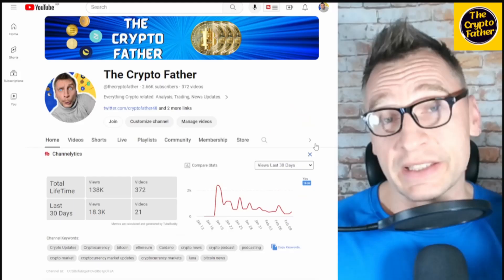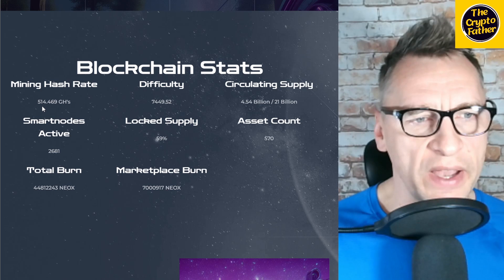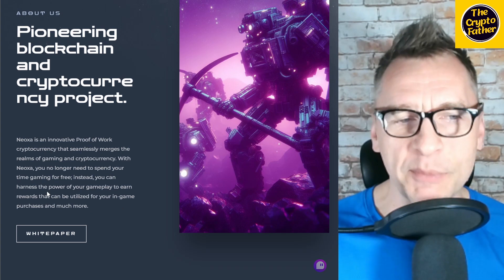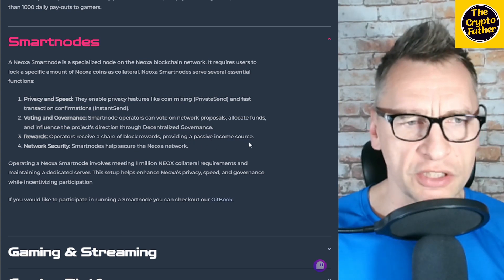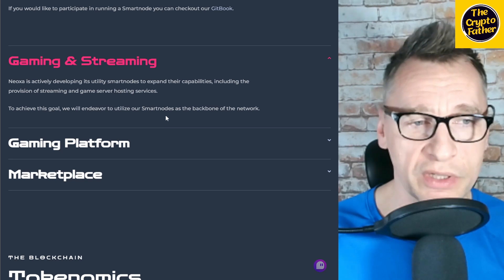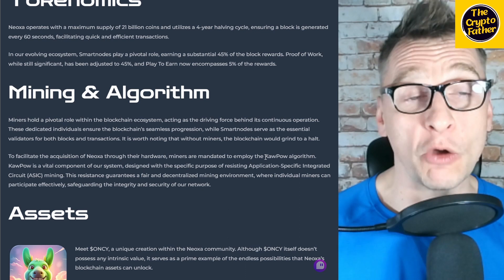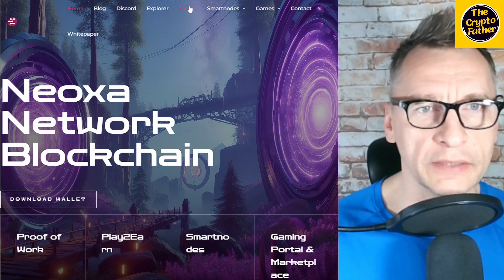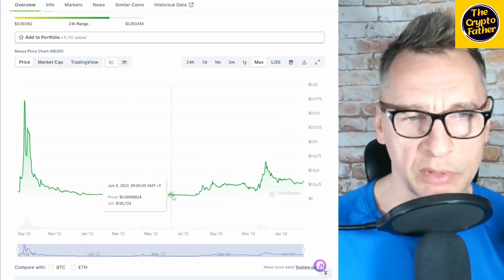Gaming Blockchain Neoxa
Register with BitMart and make a deposit over $50 to receive 5-20 USDT altcion mystery box
BINANCE REFERRAL ID (💰 $100 Binance Sign Up Bonus!)
CPA_00N9YFIHDJ

Here are 3 simple steps to earn passive income with staking on Binance

Step 1: Get cryptocurrency
Step 2: Stake it
Step 3: Earn passive income every day automatically

This video is for educational and entertainment purposes only. There is no guarantee that you will earn any money using the techniques and ideas mentioned in this video. Your level of success in attaining the results claimed in this video will require hard-work, experience, and knowledge. I have taken reasonable steps to ensure that the information on this video is accurate, but I cannot represent that the website(s) mentioned in this video are free from
problems.